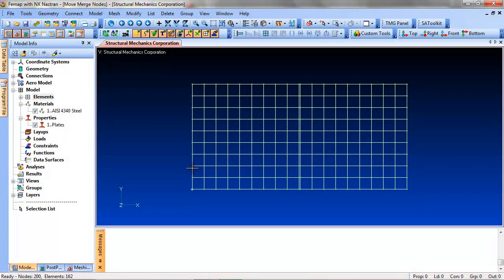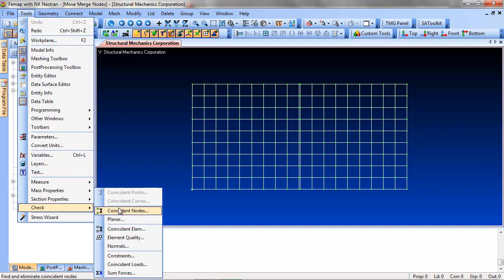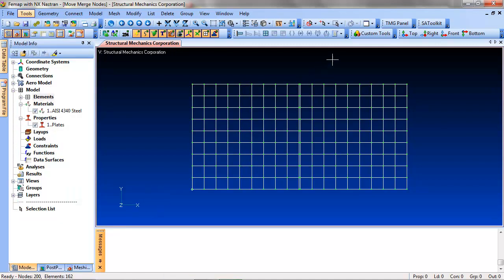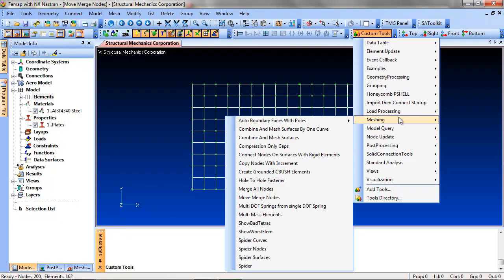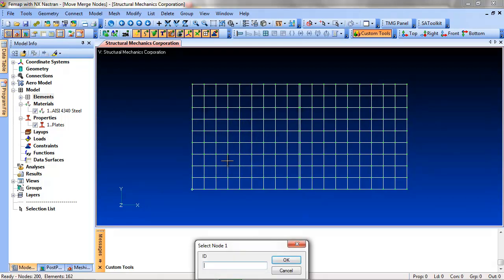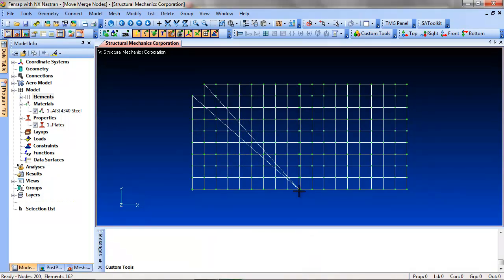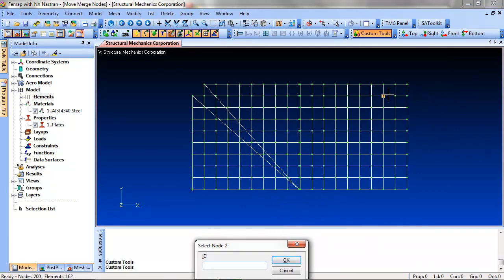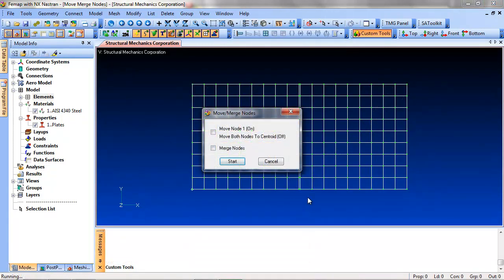FEMAP Move Merge Nodes - Video Tip by Structural Mechanics Corporation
SMC describes the Move Merge Nodes command in Femap.

Today we will discuss the move merge nodes command that was created using the femap application programming interface, or API. This command is different than the check/merge coincident nodes command. Go to custom tools, meshing, move/merge nodes. The dialog box appears with two options. When option 1 is on, or checked, Node 1 is moved to the same location as node 2. When off, nodes 1 and 2 are both moved to their average location. When option 2 is on, or checked, Node 1 is merged away with all references to it updated to node 2. When off, node1 and node 2 both remain.